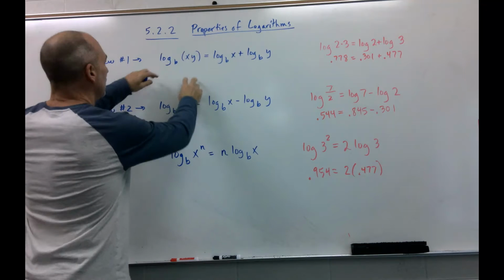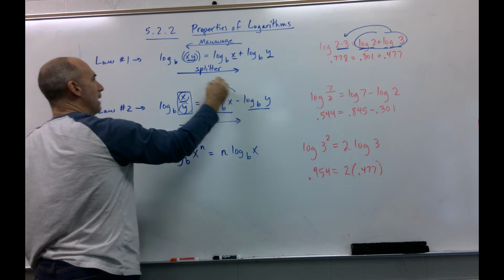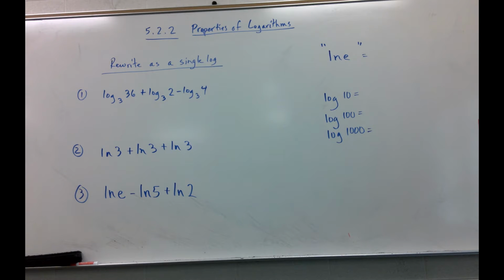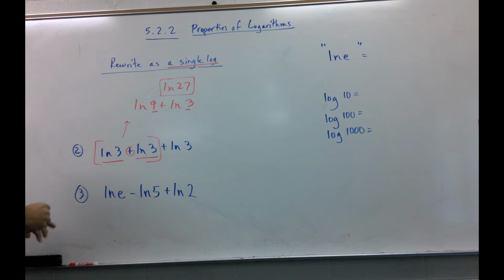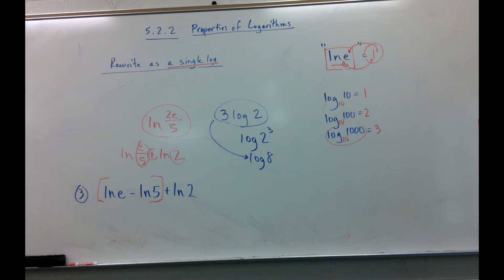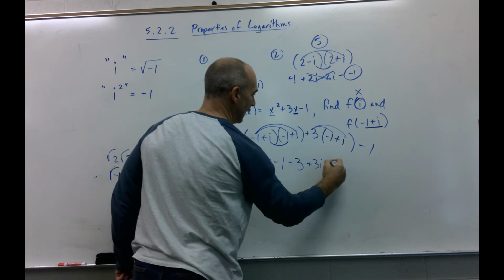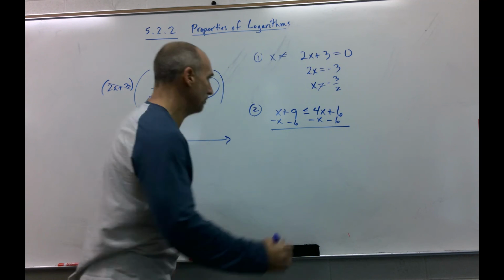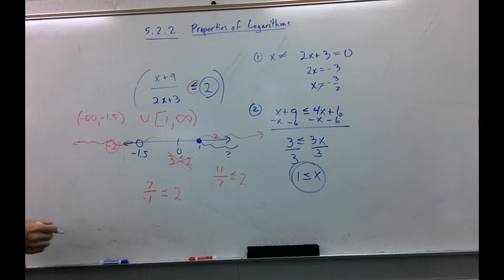Pre Calc A 5.2.2: Properties of Logarithms, imaginary numbers in functions